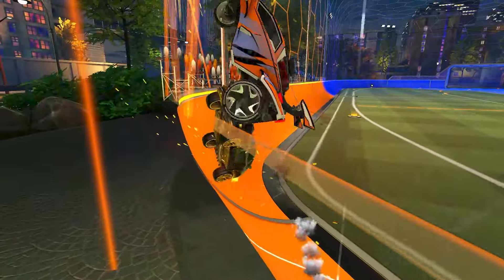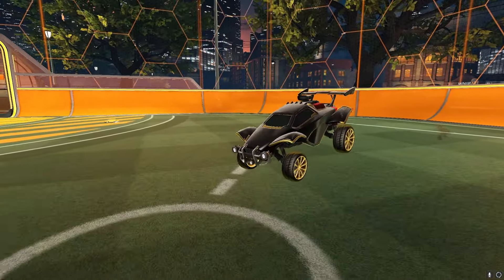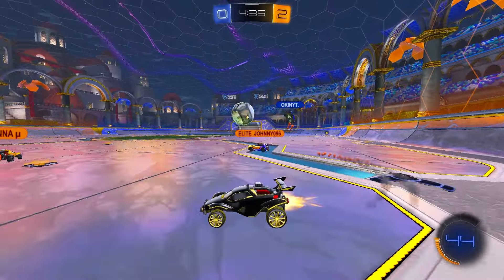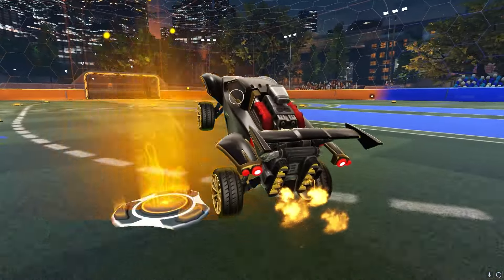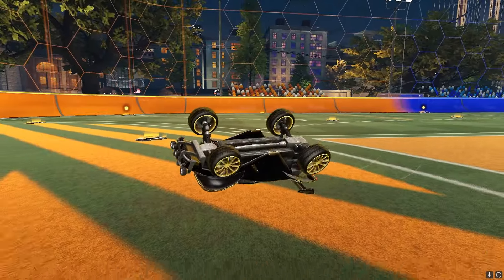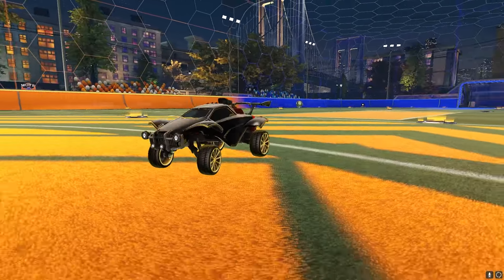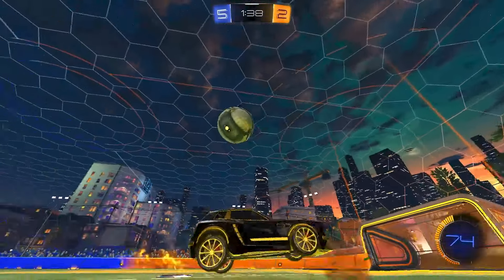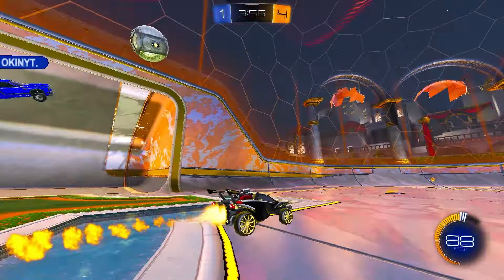The 3 MUST LEARN Mechanics!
Use code OKINYT in Fortnite and Rocket League item shop!

▼ PC SPECS ▼

CPU: Ryzen 5 5600X 6-core 12-thread
CPU Cooler: NZXT H1 140mm Liquid Cooler
Motherboard: Gigabyte B450i Aorus Pro WiFi
Memory: Crucial Ballistix 16GB (2x8) DDR4-3600 CL16
Storage: Western Digital SN550 1TB NVME M2 SSD
Video Card: Gigabyte Gaming OC Pro RTX 3060Ti 8GB
Case: NZXT H1 Black
Power Supply: NZXT H1 650W Gold
OS: Windows 10 Pro
WiFi: Built-in

▼ CAMERA SETTINGS ▼

Field Of View: 110
Distance: 270
Height: 100
Angle: -4
Stiffness: 0.40